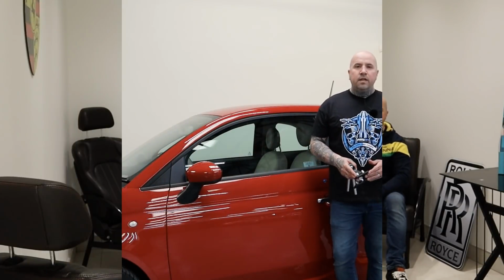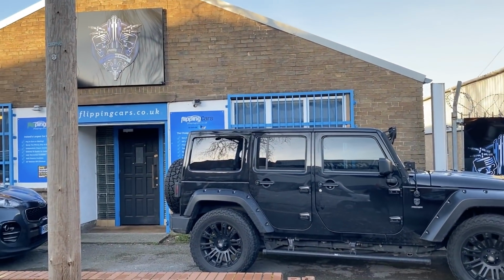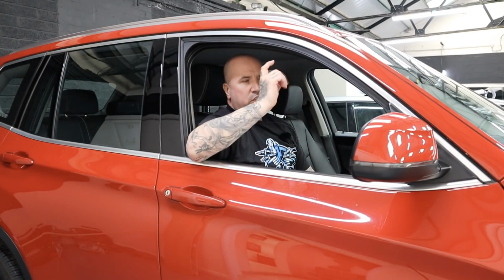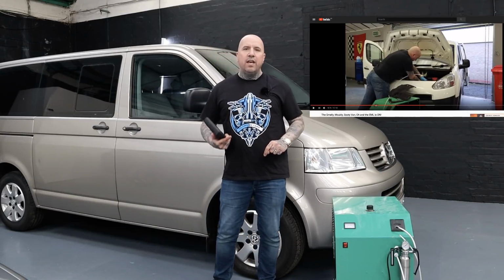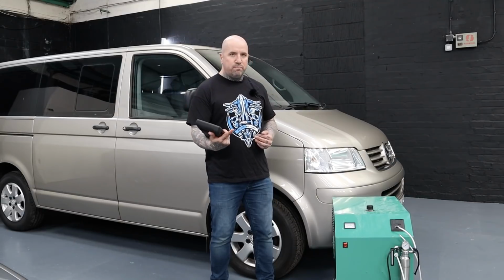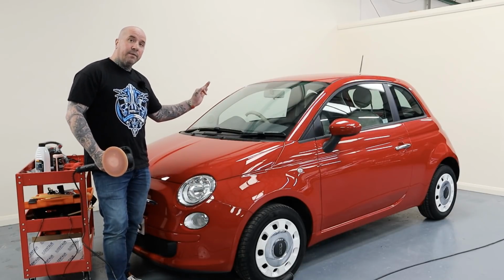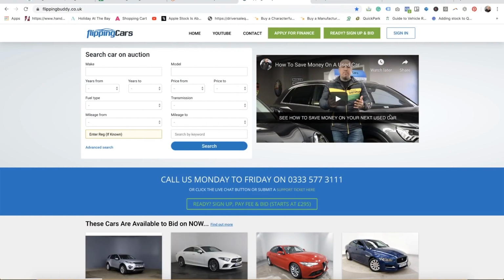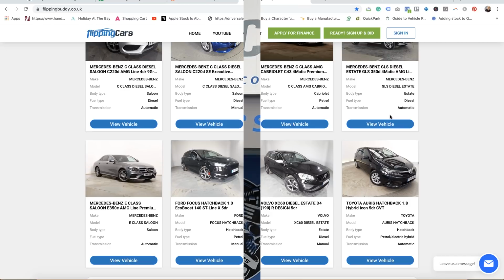7 Businesses a Car Guy Can Start After Lockdown (+ Download the Free eBook)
Video: 7 Businesses a Car Guy Can Start. This video includes a Free eBook.

In this video & eBook I’m going to show you 7 BUSINESSES A CAR GUY CAN START, so if you are looking for a career change, a new business venture or a way of making some extra money keep watching & reading.

Before we start, let me tell you, one of these businesses is free to do, another simply requires 2 bits of kit but you will need a couple of grand to start it and one will see you driving everything from Corsa’s to Supercars… Oh, and one of these is one I absolutely hate doing

If you are interested in buying a car at auction, make sure to check out my car auction buying service.